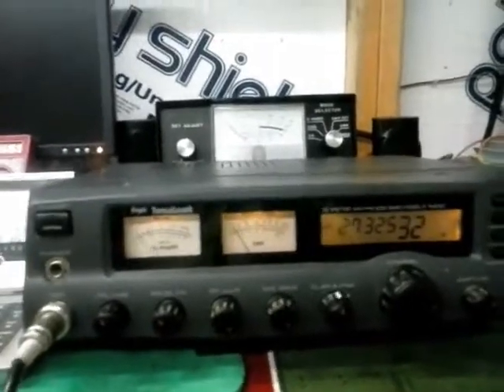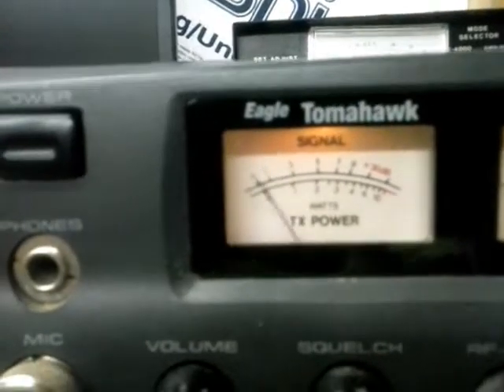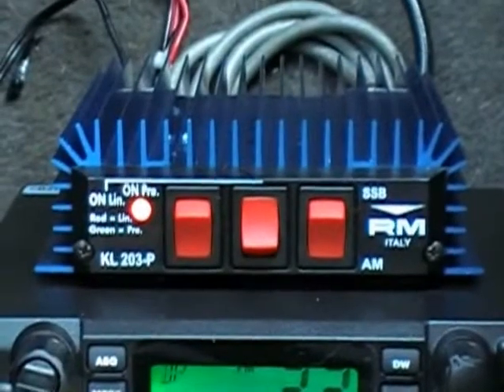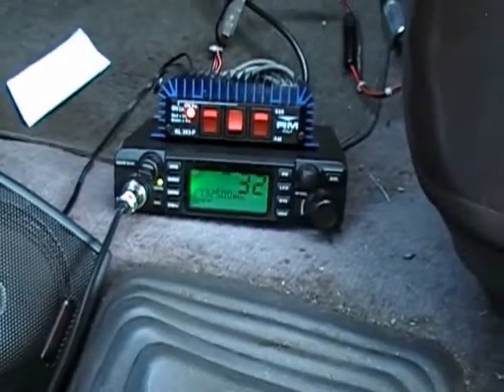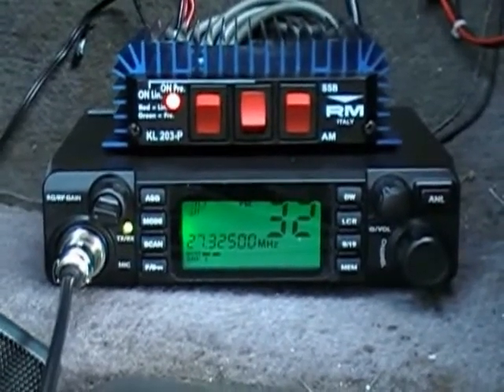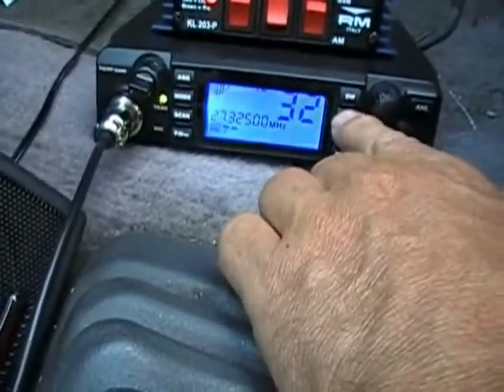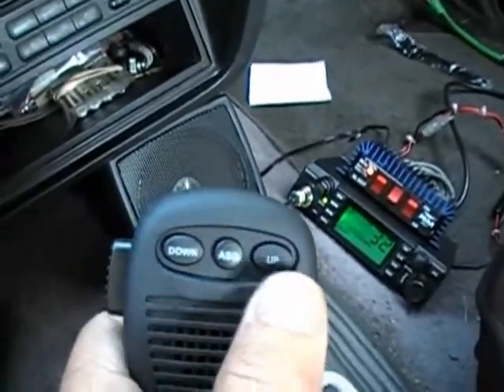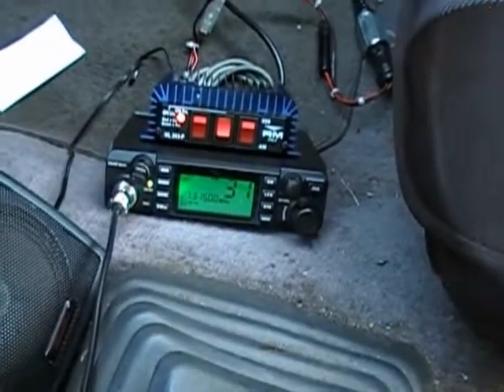09-08-2014 Luiton LT-318 export AM/FM CB radio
This is an export CB that I ordered out of China after I seen a youtube video that someone in Europe uploaded and I liked the features on the radio along with the wide frequency coverage.